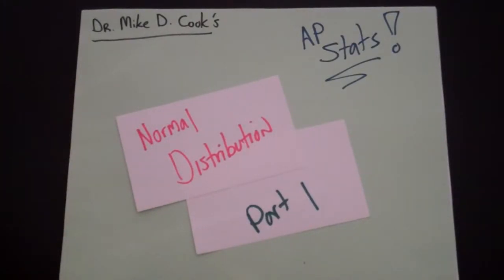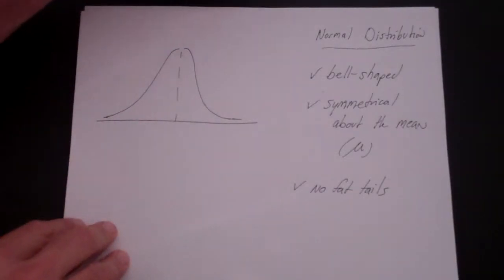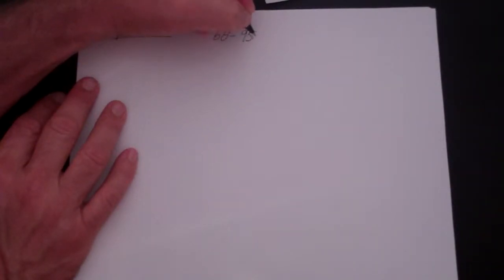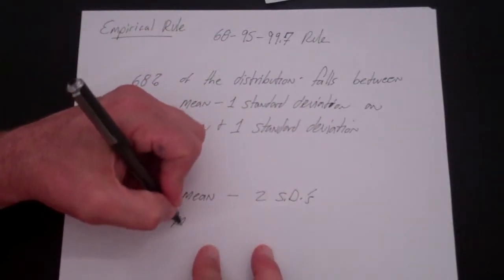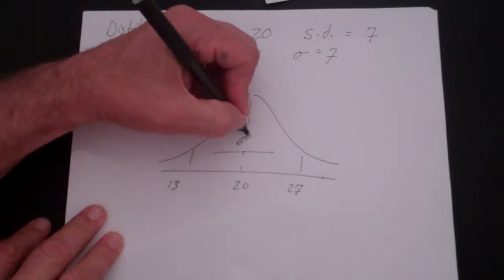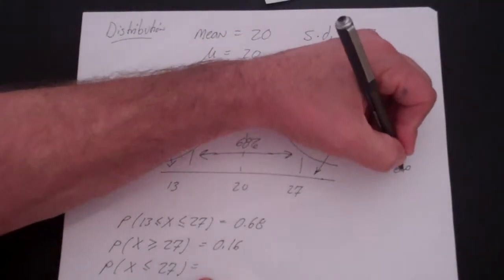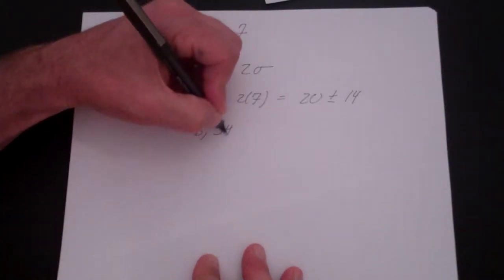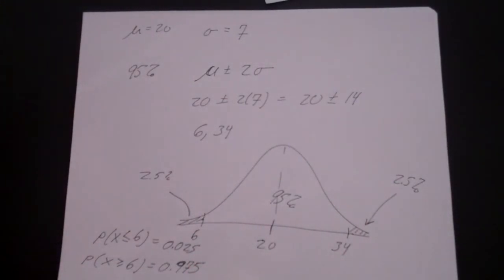Normal Dist One